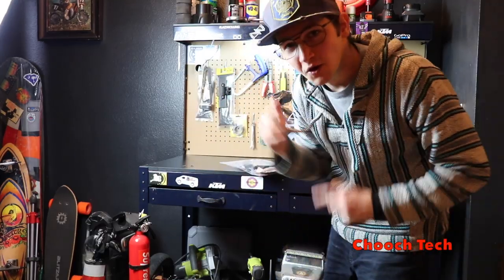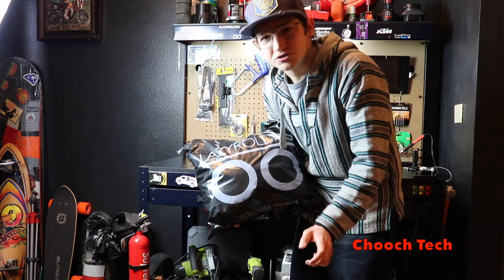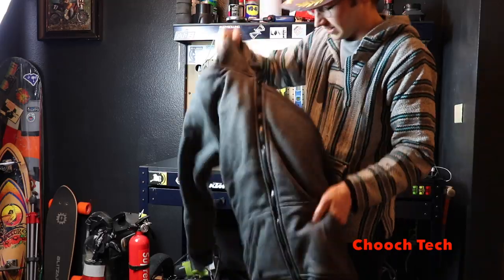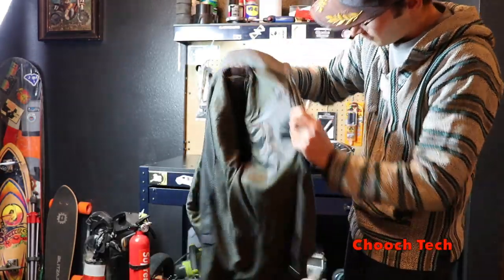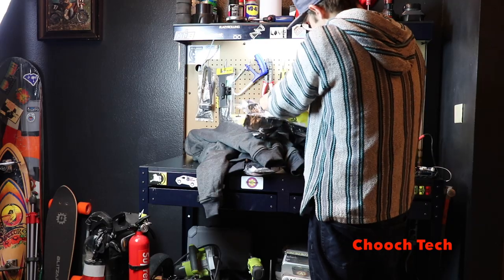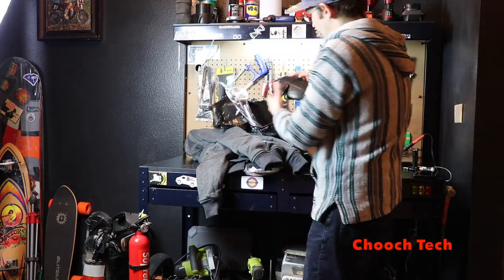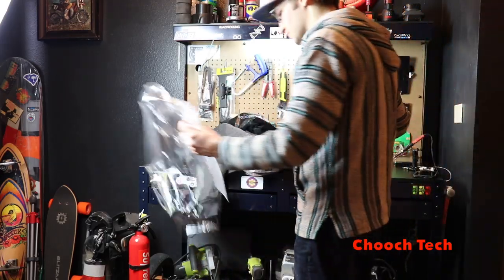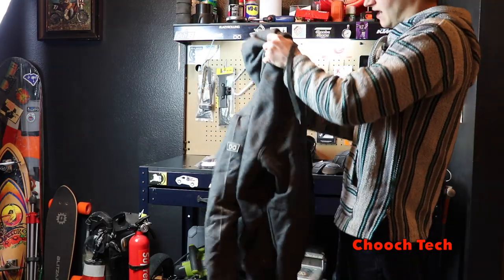Lazy Rolling Armored Hoodie!